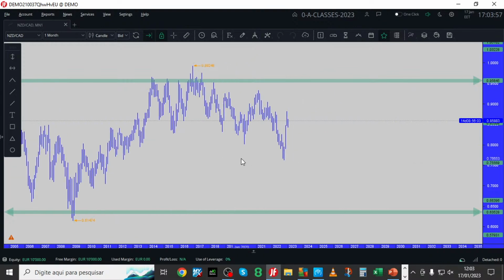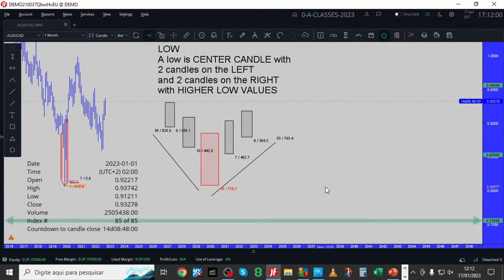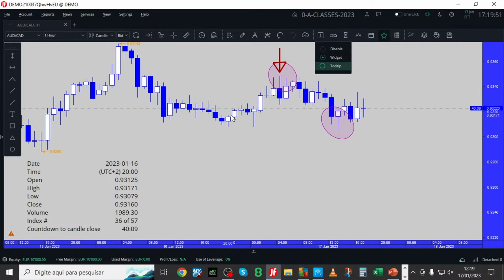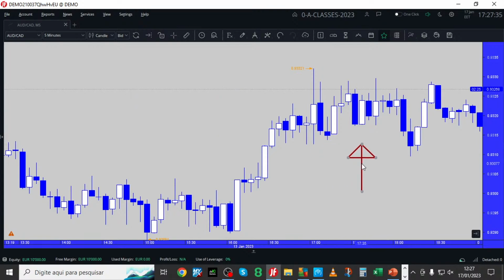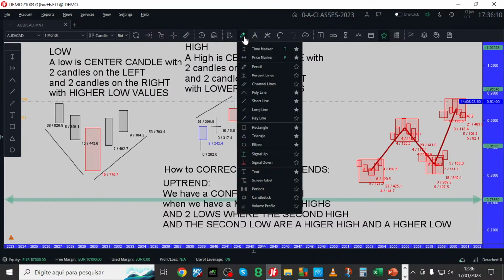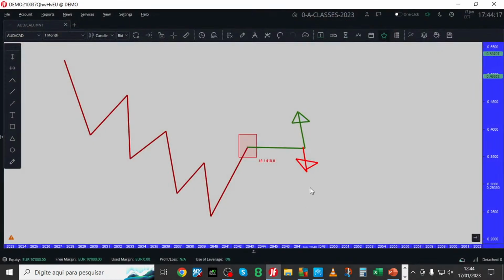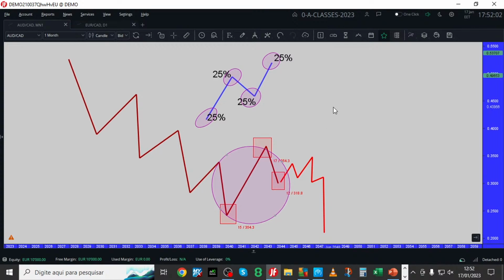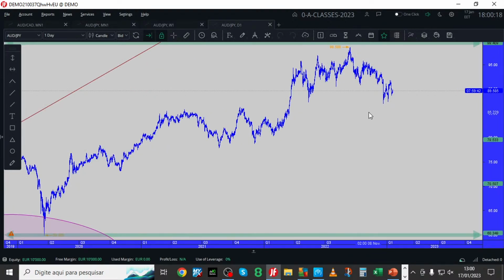Professional Trader Course: Market Structure & Trends - Highs and Lows